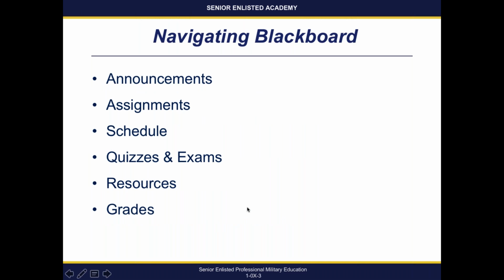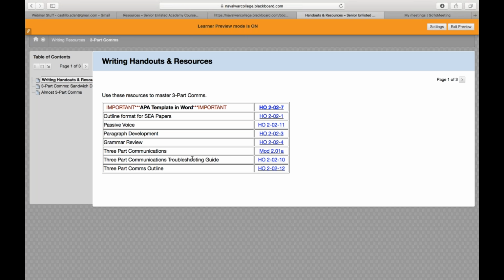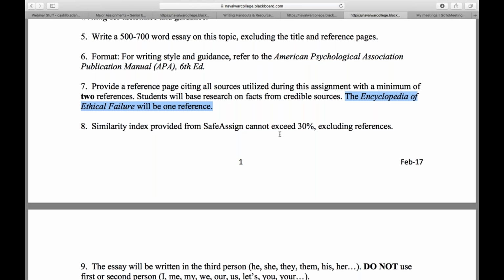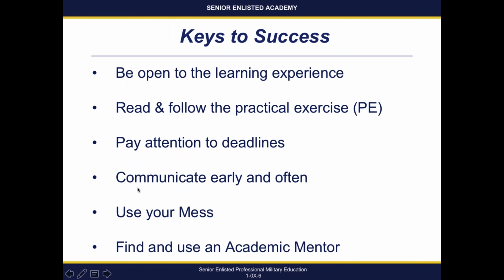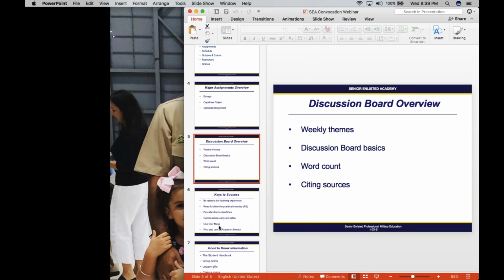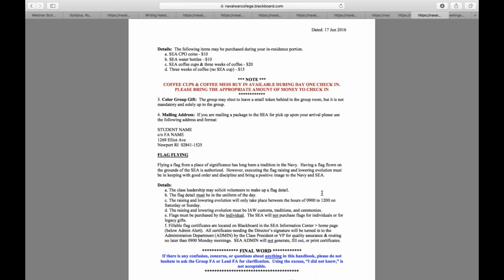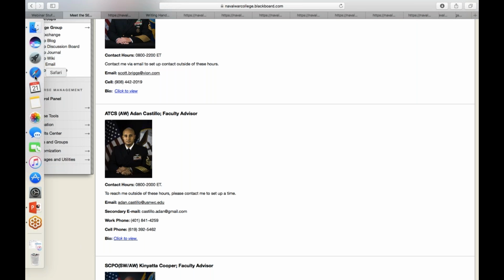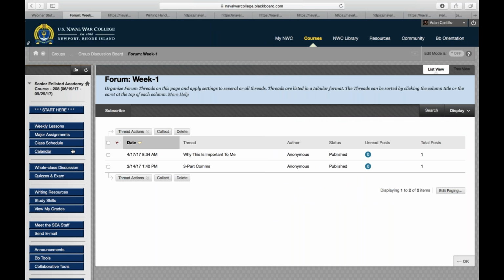SEA Convocation Webinar Class 208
Introdcution to the Senior Enlisted Academy.  Topics discussed include:
-Navigating Blackboard
-Major Assignments
-Discussion Board Overview
-Keys to Success
-Good to Know Information